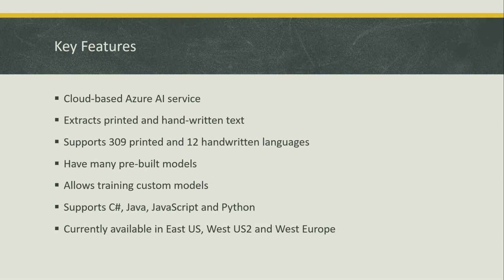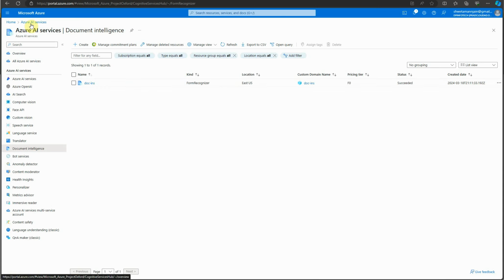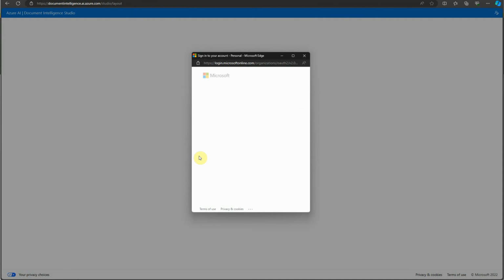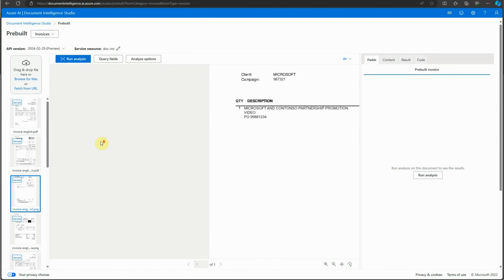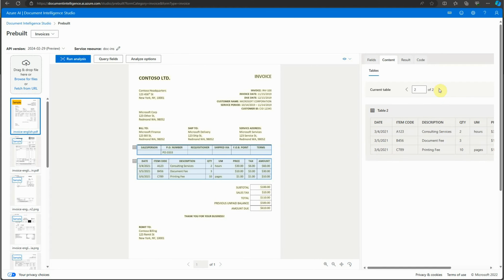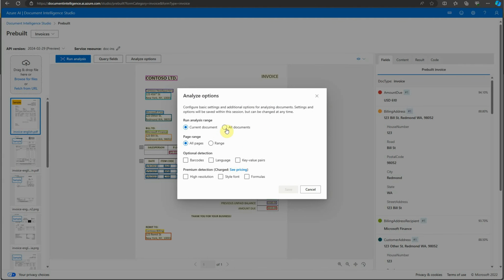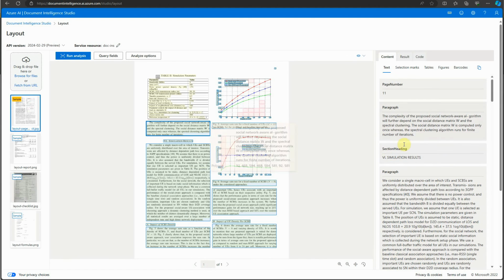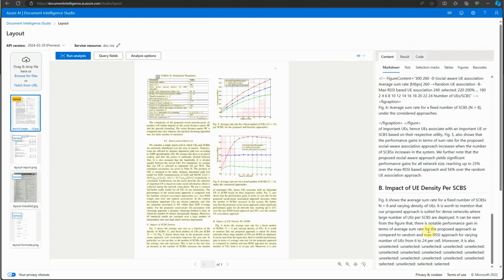Getting Started With Azure AI Document Intelligence - Preview Feature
Do you have some complex documents like receipts, pdf documents with tables, text and formulas and you would like to extract text out of those? Check this video to understand how you can utilize Azure AI Document Intelligence service for your need.

⭐Python for beginners
⭐Python Pandas